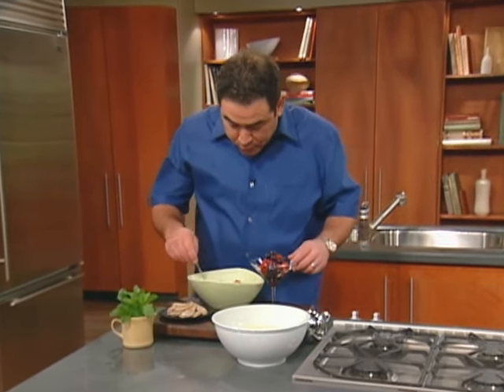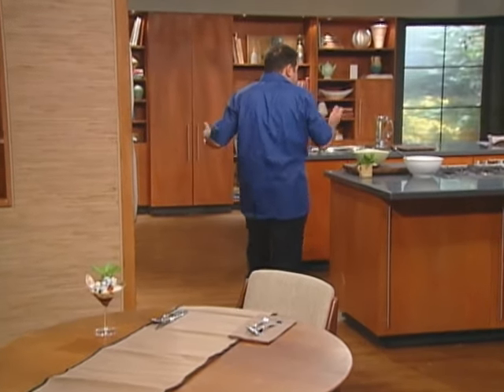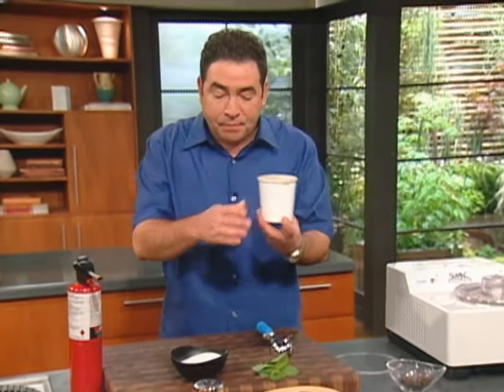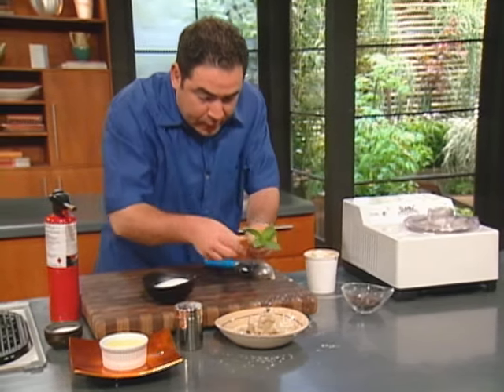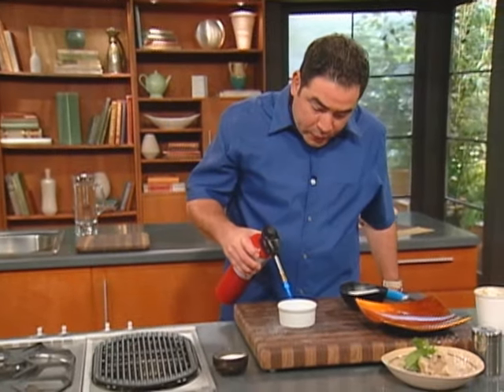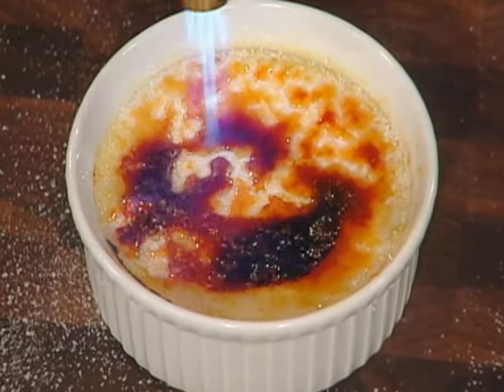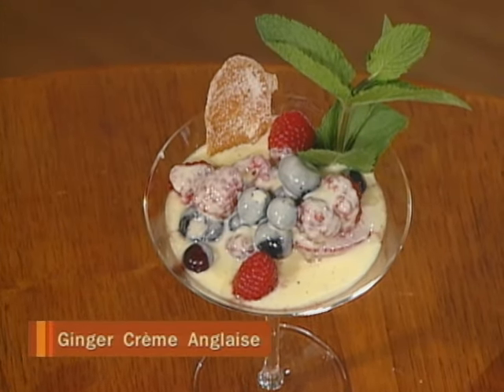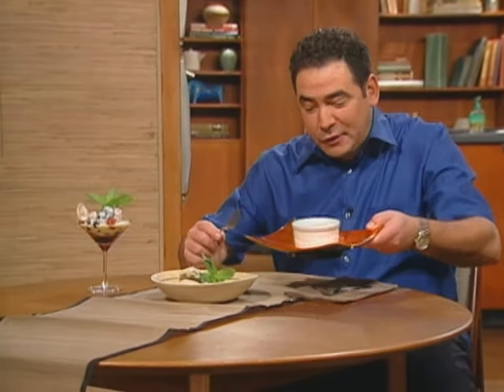How to Serve Custard | Emeril Lagasse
For a simple dessert, spoon creamy ginger-vanilla bean anglaise over a martini glass filled with fresh berries. Use it to make and churn it into your favorite ice cream flavor or crème brûlée for an extra special treat.